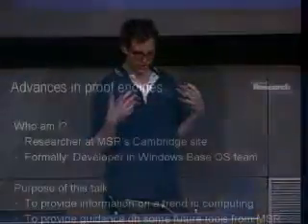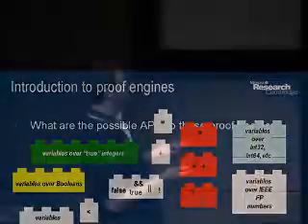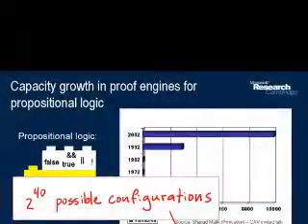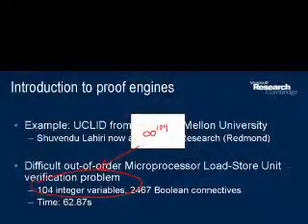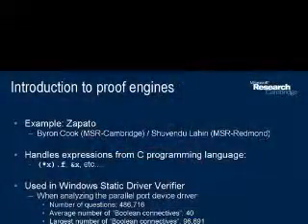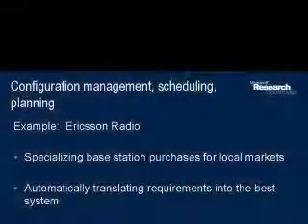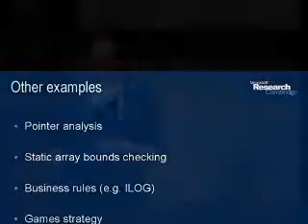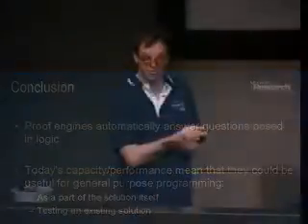TechFest - Applications of Automated Reasoning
Several recent and fundamental advances have greatly increased the power of automated reasoning tools. Using these advances, Microsoft developed software such as Static Driver Verifier for finding bugs in device drivers. But automated reasoning libraries can be used in contexts beyond bug-finding. Examples include configuration management, scheduling, compilation, and other mathematics-based applications. In this talk I will provide information on the automated reasoning libraries that are currently available and describe how developers can use them to solve a wide variety of problems that require reasoning. I will also outline the projects within MSR to develop automated reasoning tools.